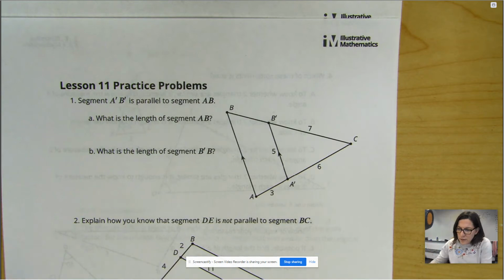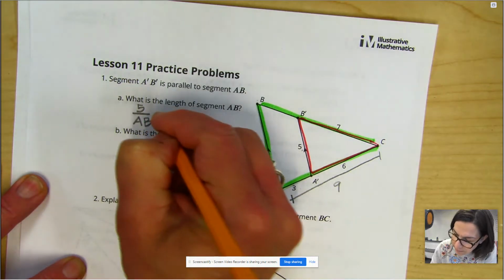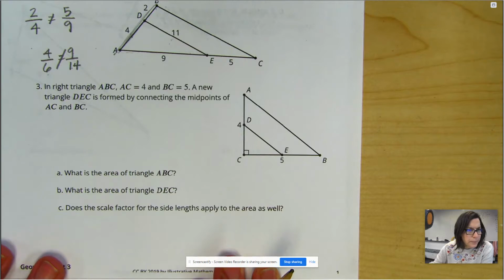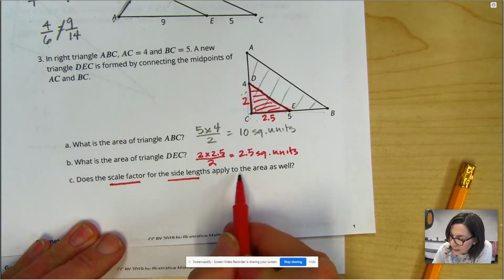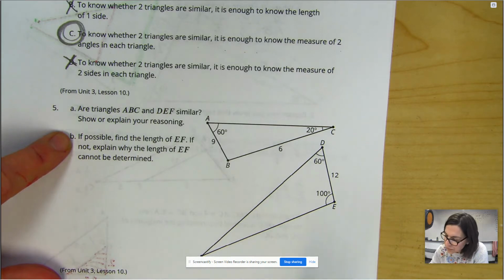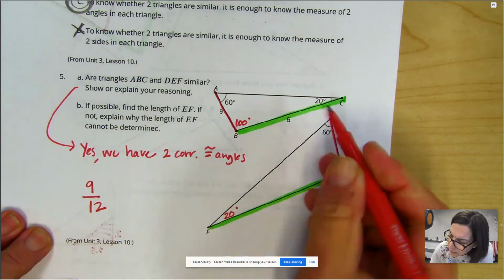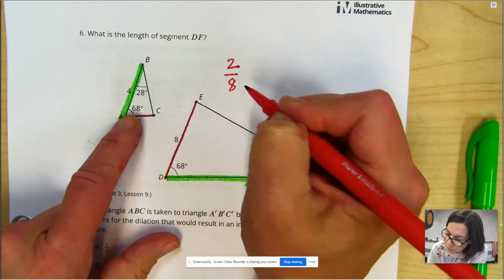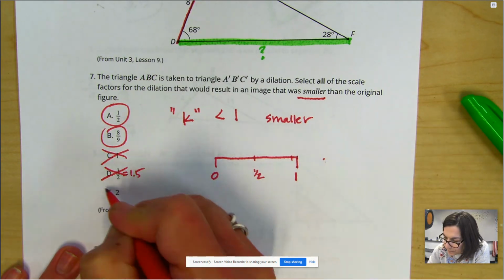Geometry Unit 3 Lesson 11 Practice Problem HELP